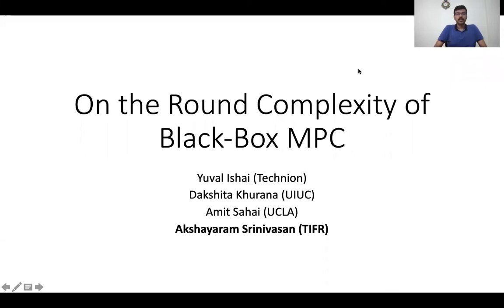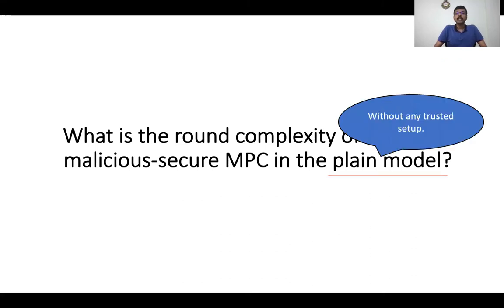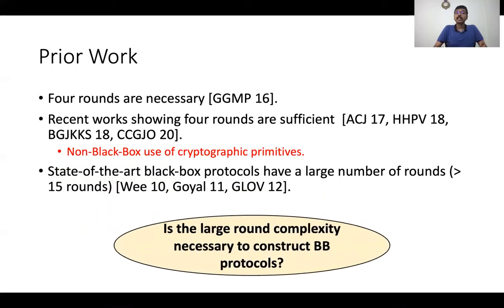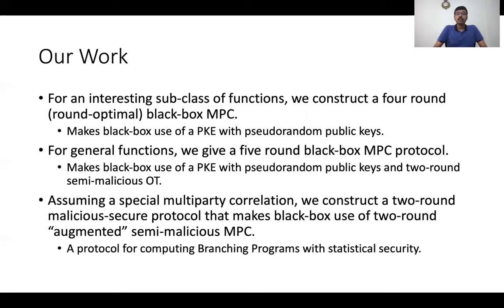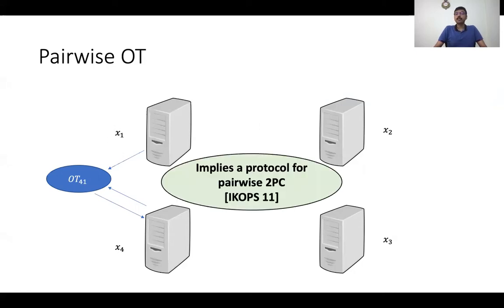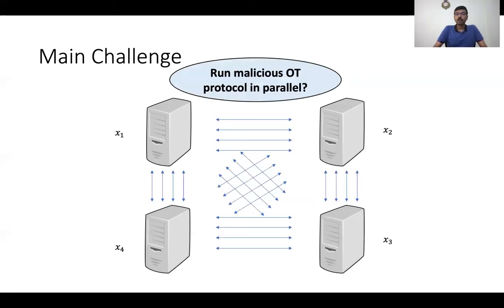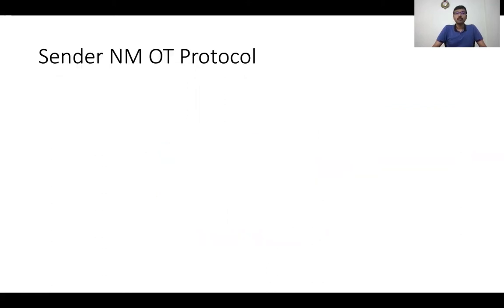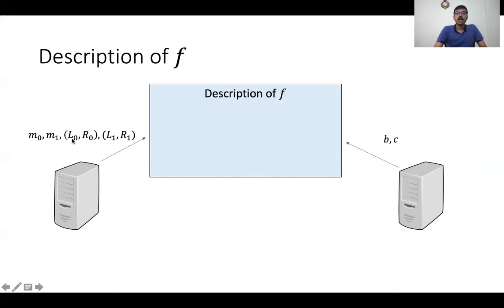On the Round Complexity of Black-Box Secure MPC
Paper by Yuval Ishai, Dakshita Khurana, Amit Sahai, Akshayaram Srinivasan presented at Crypto 2021